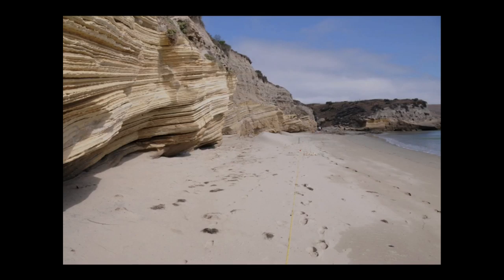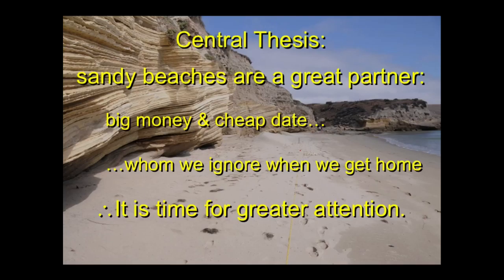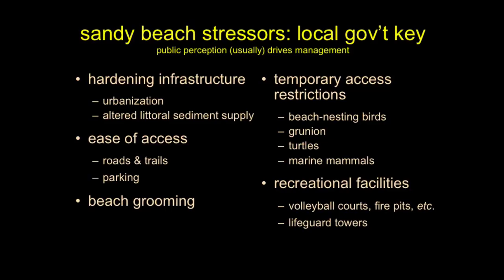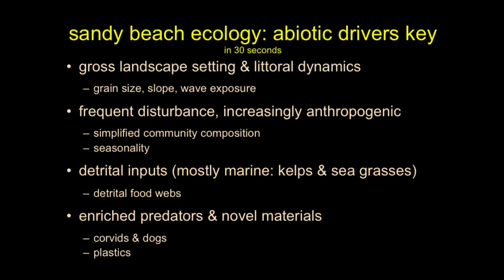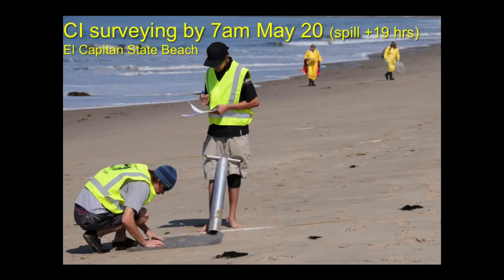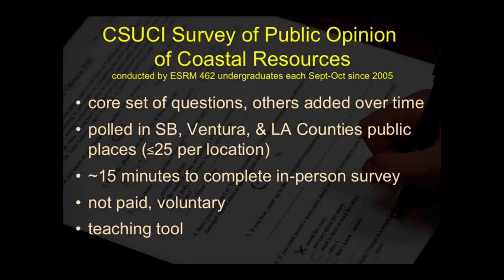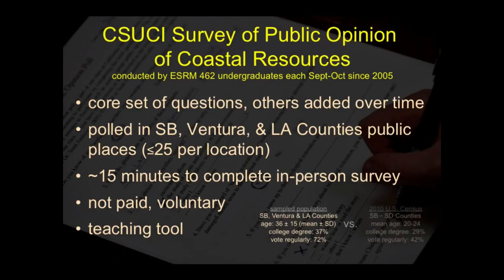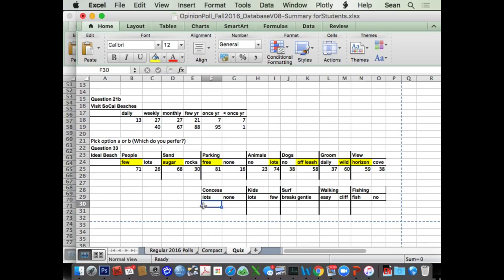Knowing our Sandy Beaches (Part 1)